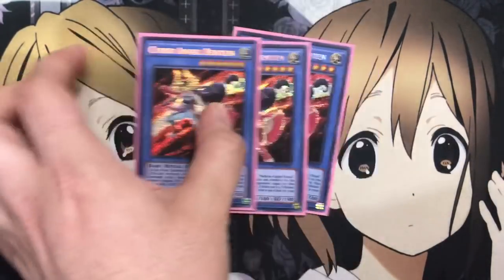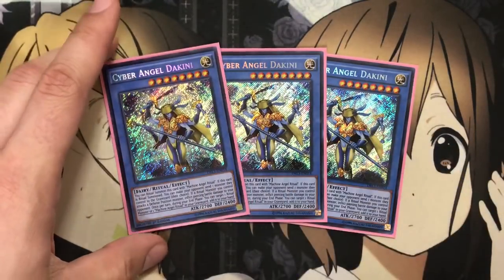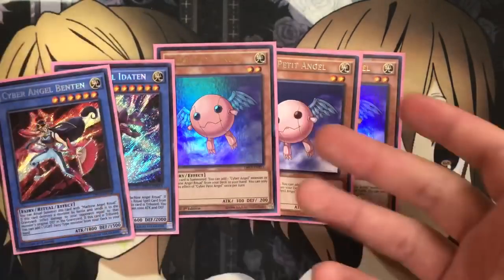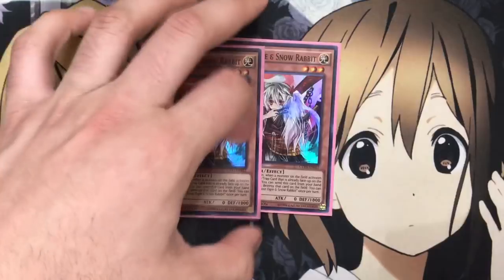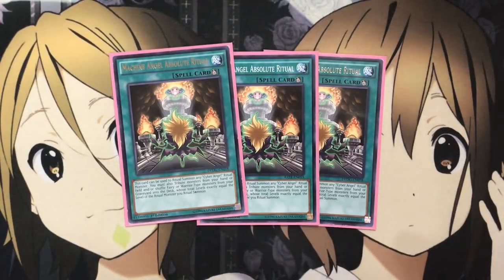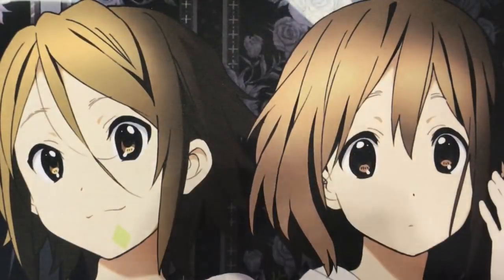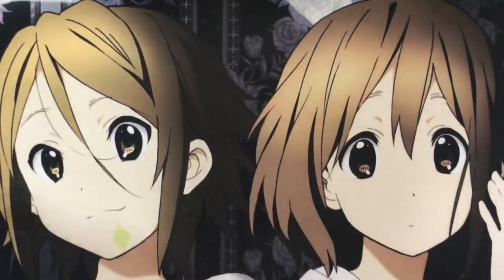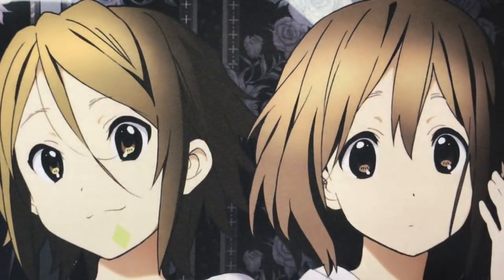My Cyber Angel Yugioh Deck Profile for April 2018